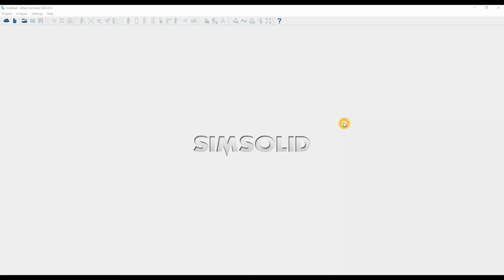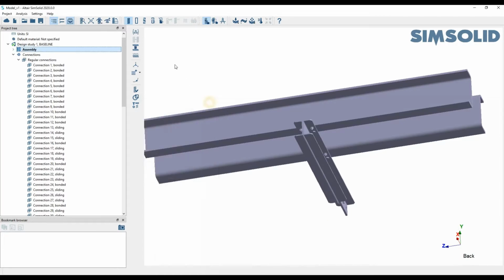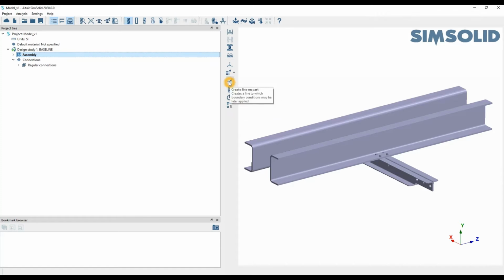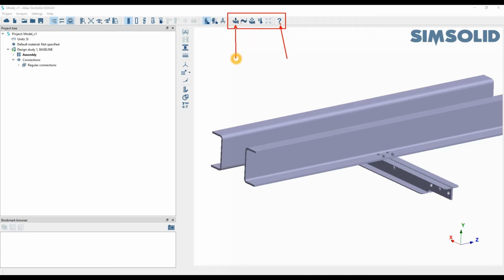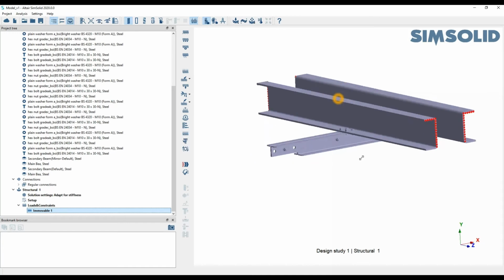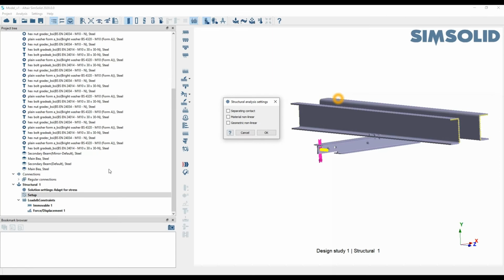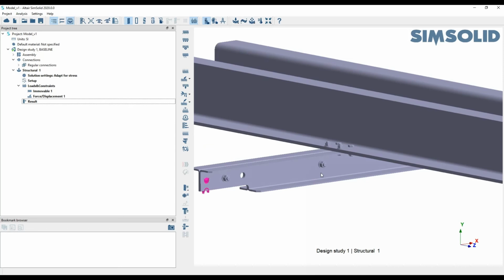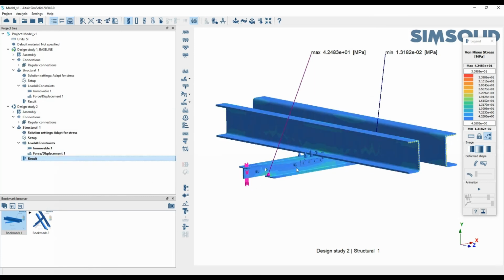Fast evaluation of CAD assemblies using Altair SimSolid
Joyce Tang, Application Engineer Altair UK, explains how to do Fast and accurate evaluation of CAD assemblies, and how Altair SimSolid is Used for design judging and decision making in an early design phase